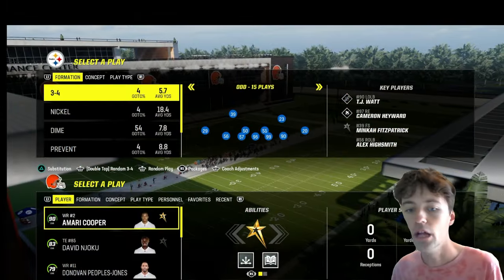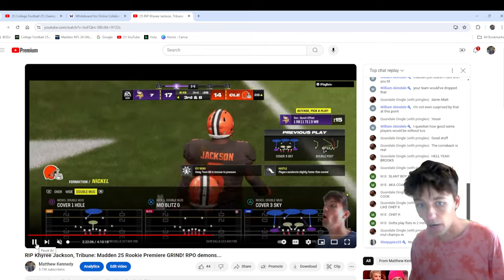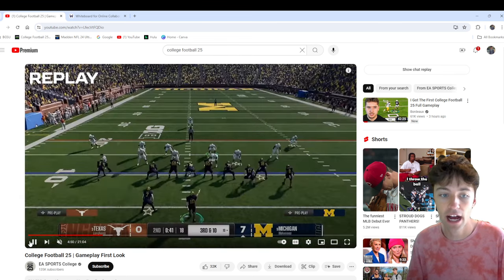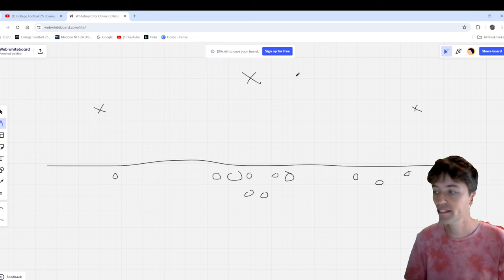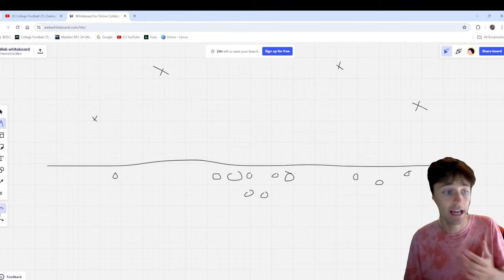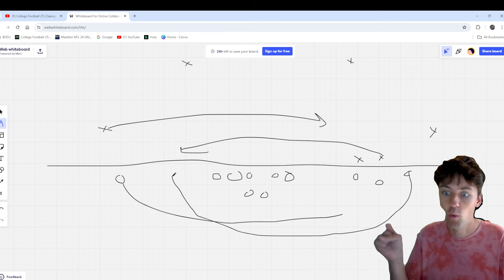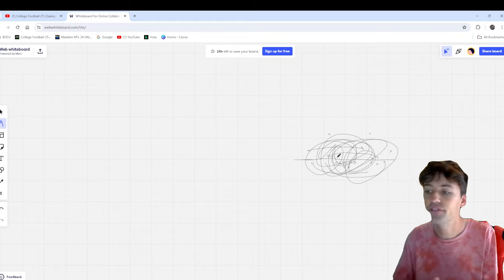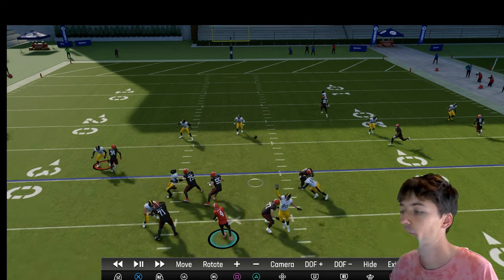CFB 25: How to BEST disguise defense